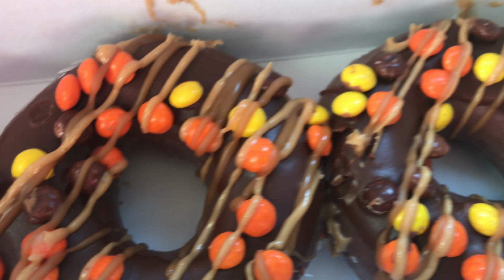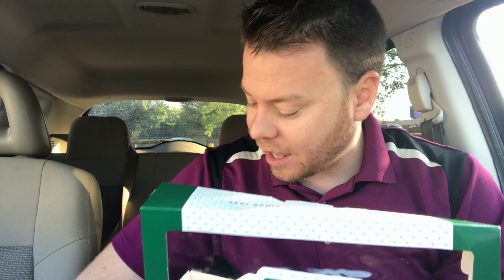Krispy Kreme Reese's Outrageous Chocolate Donut Review | Must Or Bust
Krispy Kreme Reese's Outrageous Chocolate Donut Review

Rakuten - $40 back now!! Use this link and sign up for Rakuten

Check Out The Review Crew On IG @TheReviewCrew